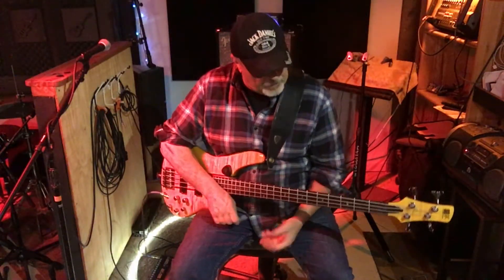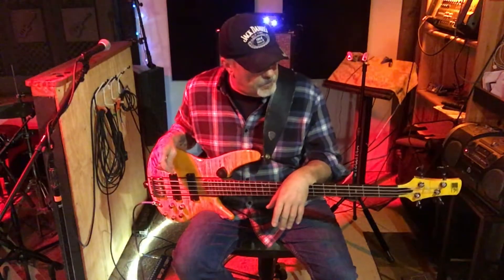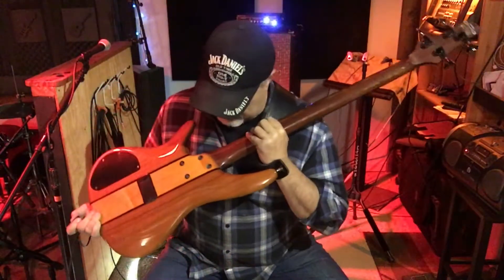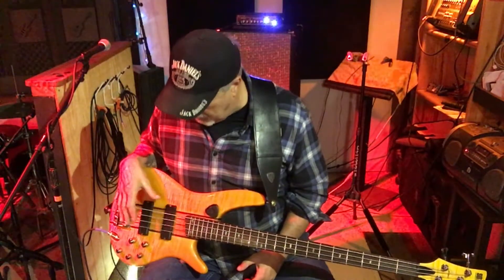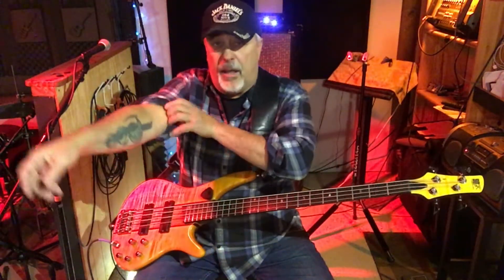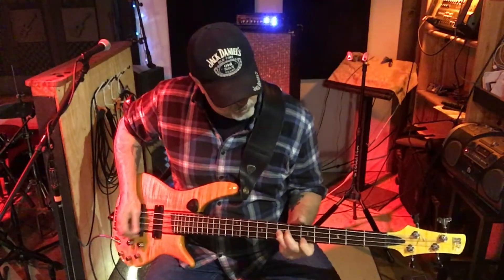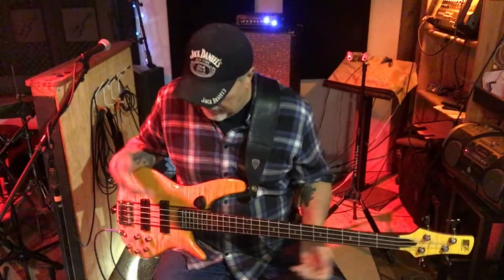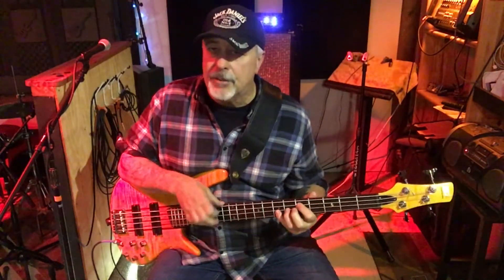Ibanez SRH700 bass guitar review 12-2-20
Dudeman does a review on his long time go to bass for live performance, an Ibanez SR700.